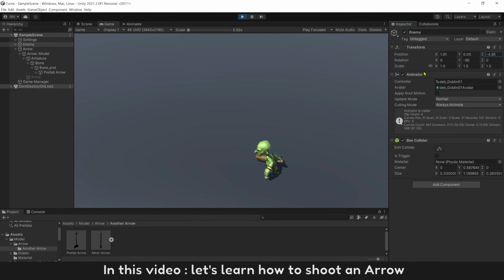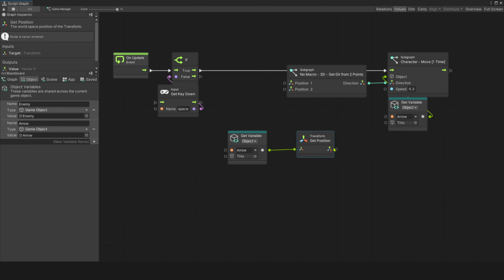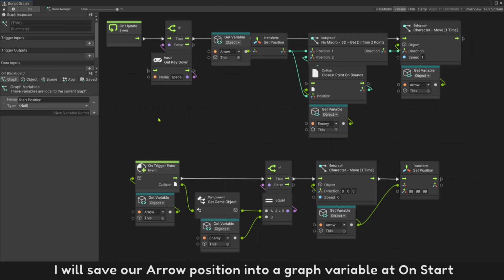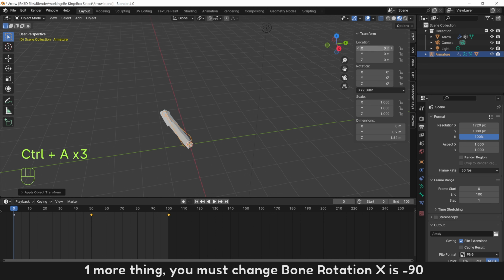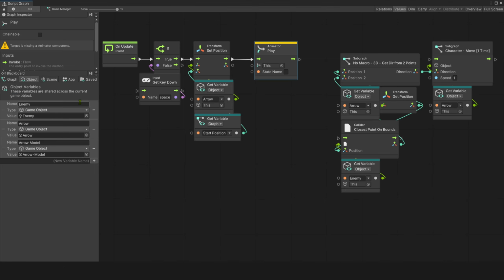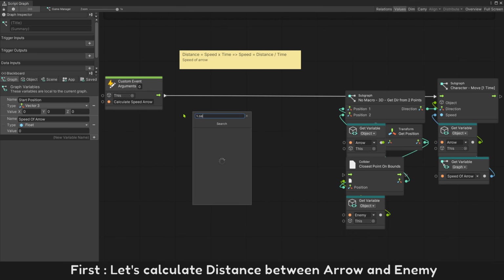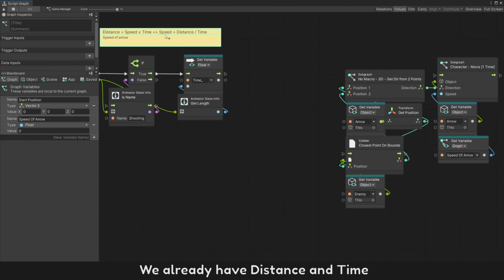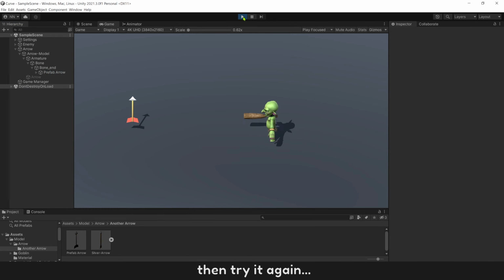Unity : Curved Arrow Movement. Easy For Phone Games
⭐ This Video : How to create Curved Movement for Arrow using Velocity that work fast on phone or mobile games
. Shoot to Enemy
. Shoot Straight to Enemy
. Destroy after Hit Enemy
. Create Arrow Curved Animation
. Export Animation
. Import Arrow Animation
. Arrow Flying Animation
. Understand Arrow Animation Speed
. Calculate Speed of Arrow
. Distance Arrow & Enemy
. Time Length of Animation
. Apply Speed of Arrow
. Enemy not existed
. Use your own Arrow mesh

🐾 Level 4 : Learn to use C# in Visual Scripting ( videos explain all basic C# code soon... )

Chapters
0:00 - Intro
0:36 - Shoot to Enemy
3:51 - Shoot Straight to Enemy
5:20 - Destroy after Hit Enemy
7:26 - Create Arrow Curved Animation
9:37 - Export Animation
10:33 - Import Arrow Animation
11:06 - Arrow Flying Animation
14:26 - Understand Arrow Animation Speed
14:57 - Calculate Speed of Arrow
16:28 - Distance Arrow & Enemy
17:31 - Time Length of Animation
19:44 - Apply Speed of Arrow
21:08 - Enemy not existed
22:26 - Use your own Arrow mesh